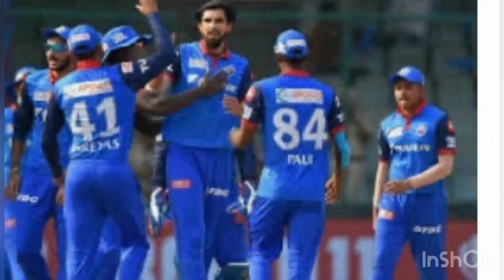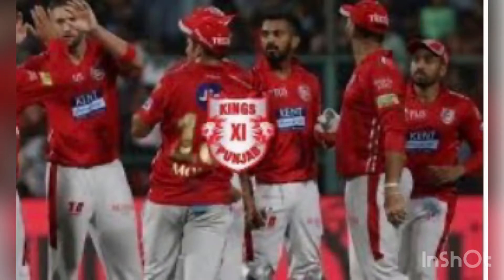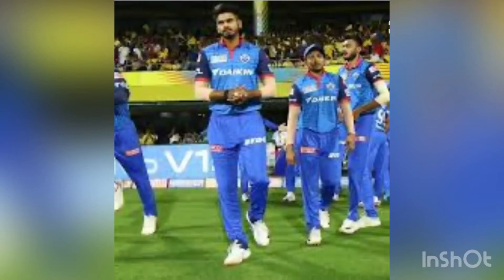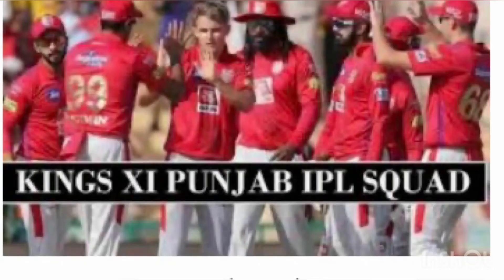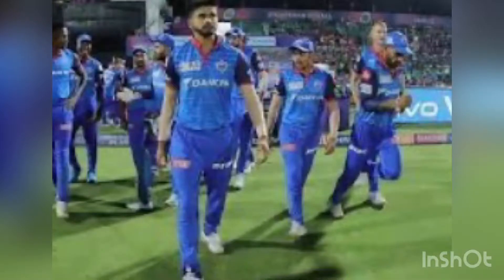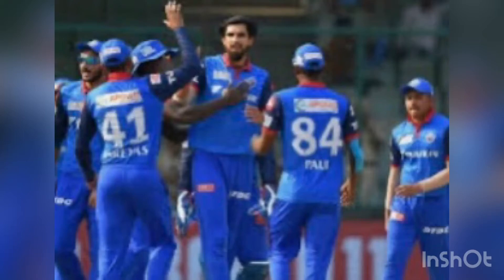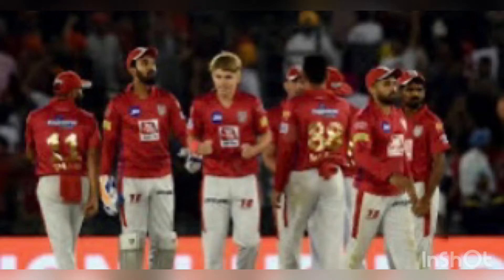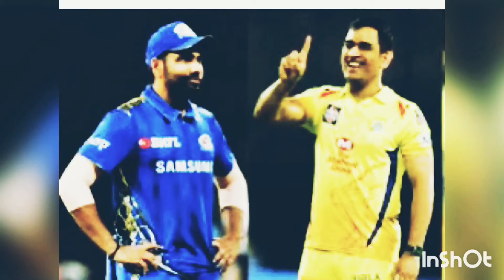Dream11IPL2020 I Match 2 Kings level Punjab vs Delhi capitals I cricket review IPL MATCH HIGHLIGHTS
DREAM 11 IPL
IPL HIGHLIGHTS
IPL 2020
KINGS LEVEL PUNJAB 11
DELHI CAPITALS 11
RISHAB PANT
MARCUS STOINIS
SHREYAS IYER
MAYANK AGARWAL
KL RAHUL
CRICKET LIVE
IPL LIVE
CRICKET
IPL 2020: CSK vs MI, 1st IPL Match Highlights
IPL 2020: CSK vs MI 1st IPL Match Full Highlights